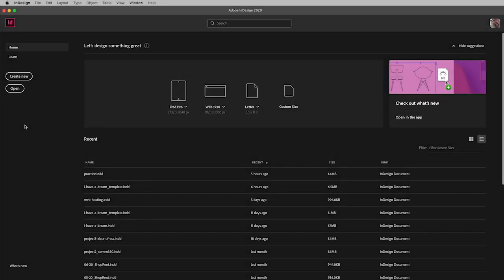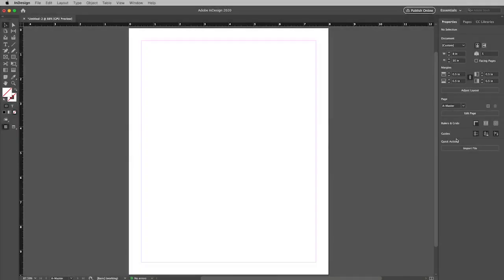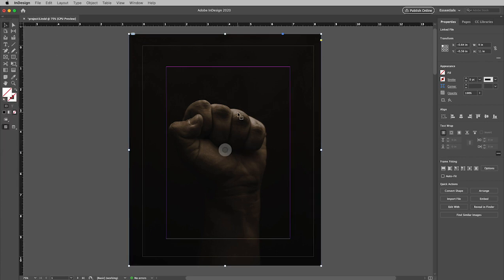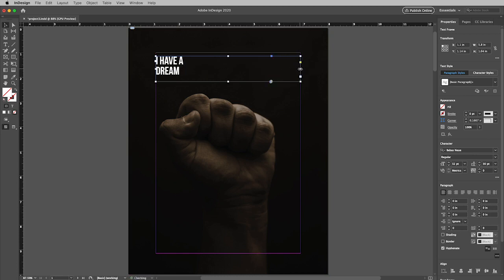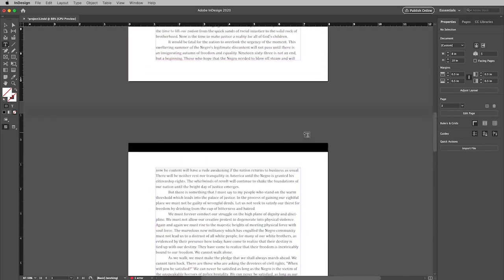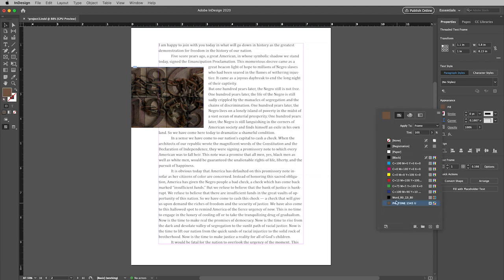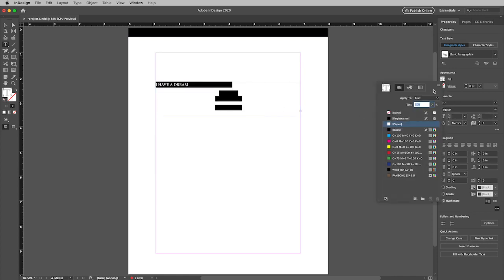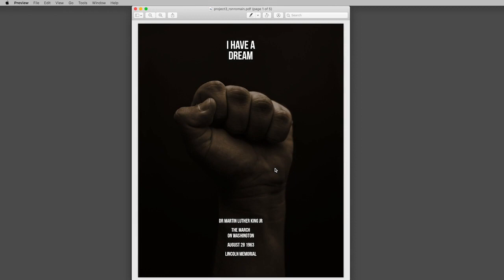Adobe InDesign | Project 3 Demo | Assembling Multi-Page Digital Publication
The basics of how to assemble your Project 3 Multi-Page Digital Publication in Adobe InDesign. How to Place images, create and import text, utilize a Master Page, create a text wrap, export a PDF and more.